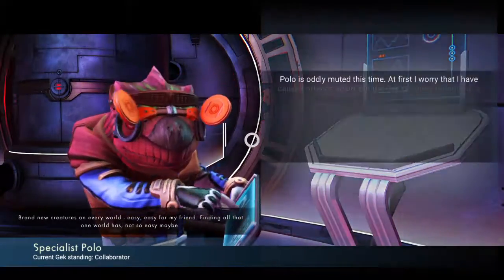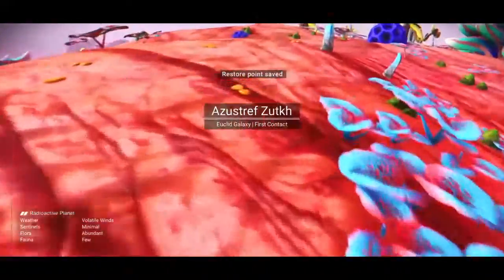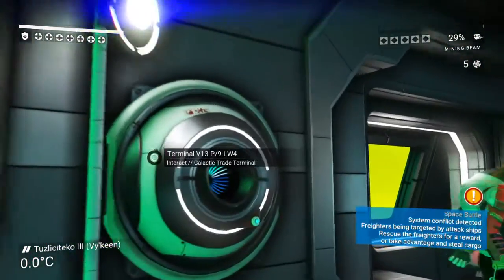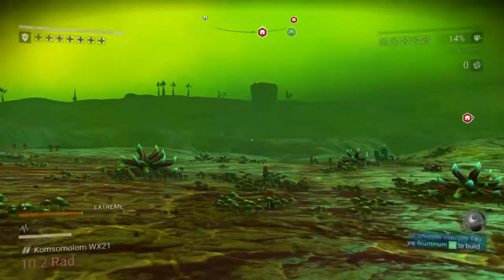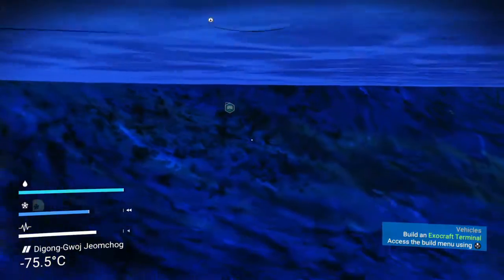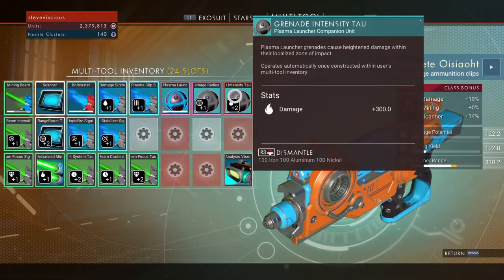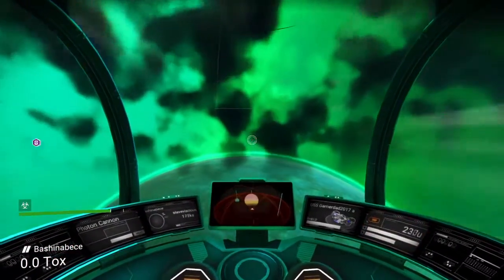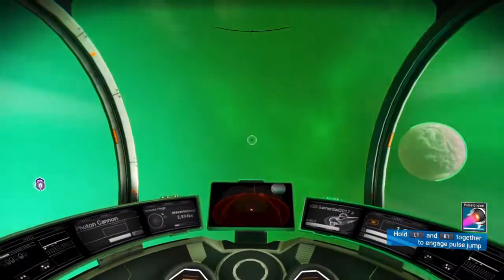No Man's Sky: Galactic Hub Journey Ep. 3 - The Search for Callium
Finding rare items seems to be my interest at the moment.